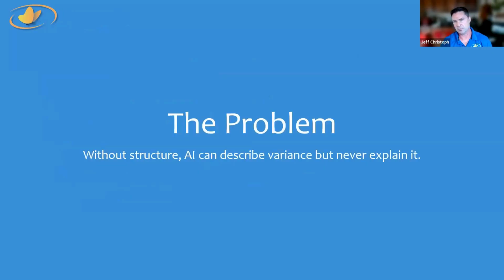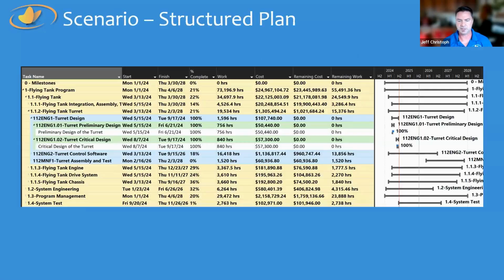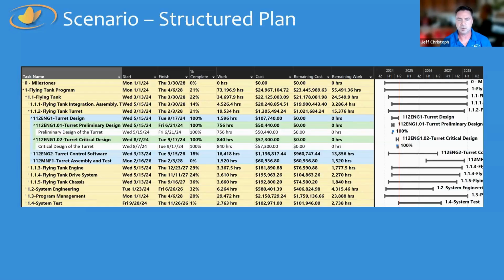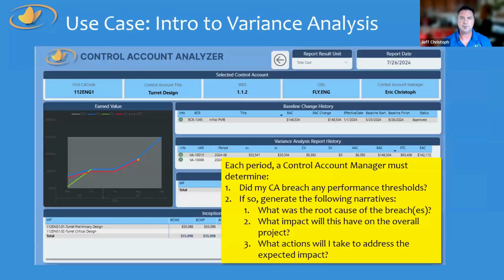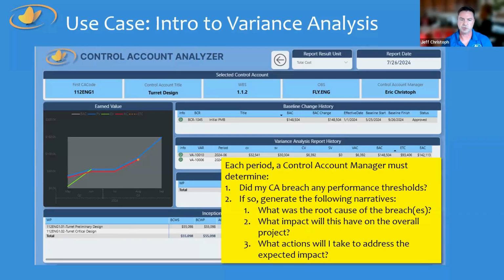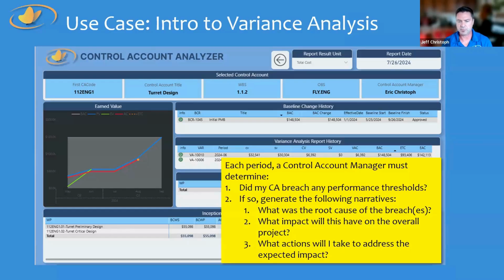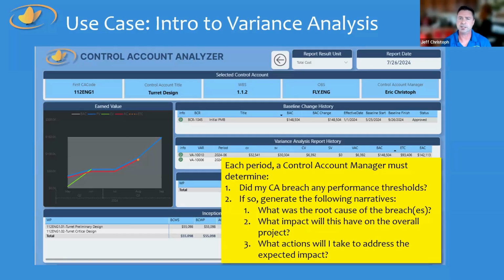Structured Data: The Hidden Force Multiplier for AI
Learn how structured data transforms AI analysis for project managers, reducing hallucinations and improving decision-making accuracy.